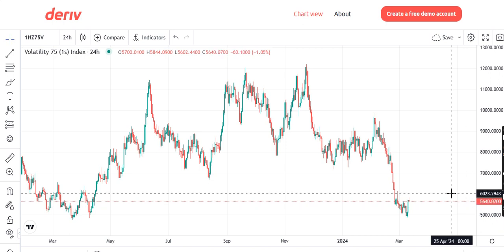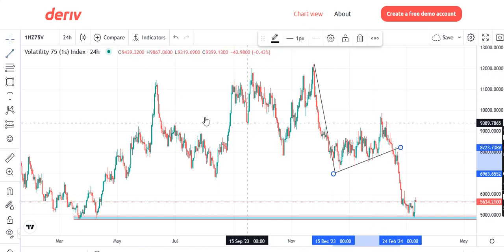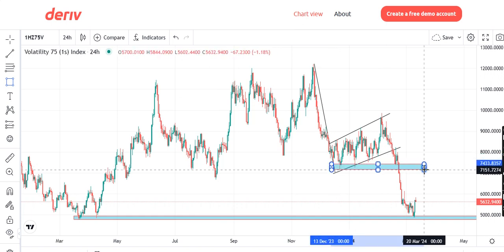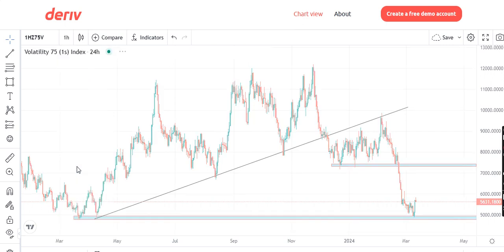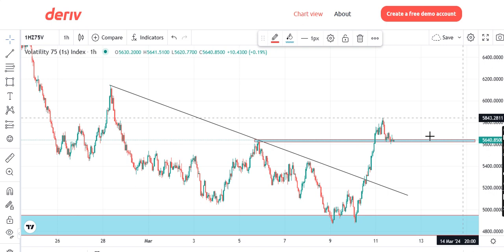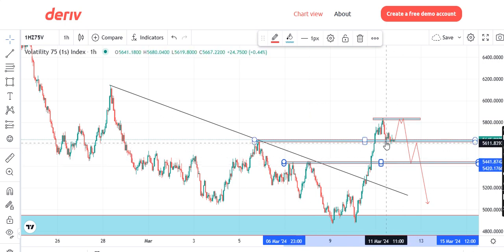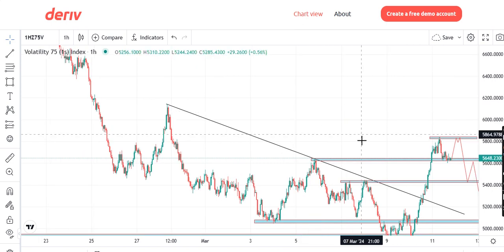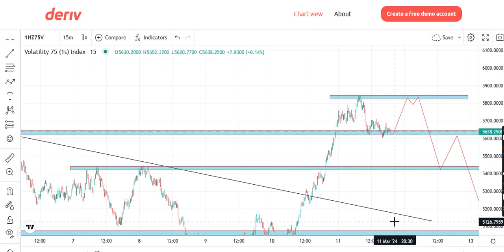volatility 75 (1s) break down.